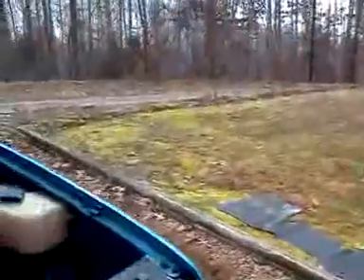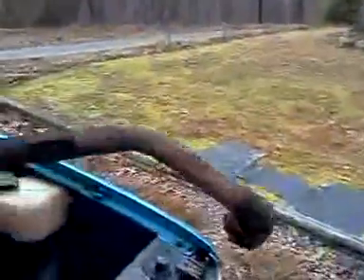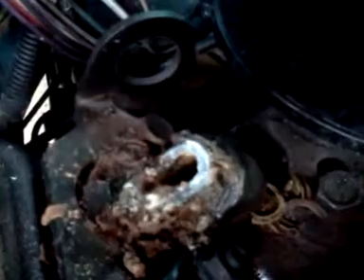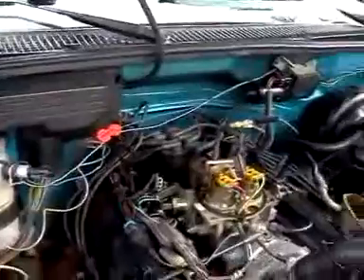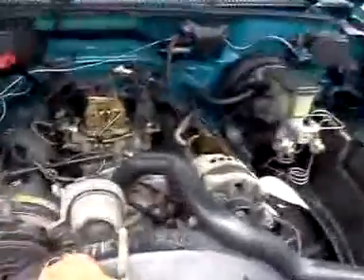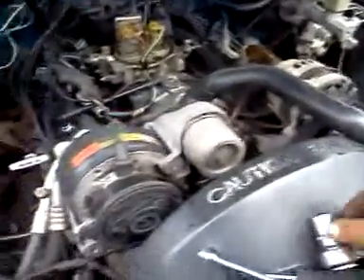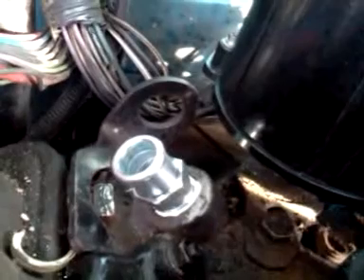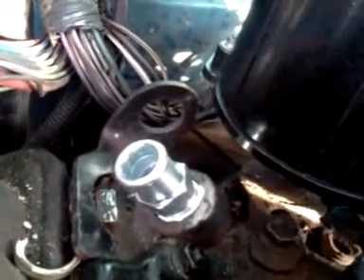Heater Plumbing Leak Repair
I created this video with the YouTube Video Editor Thanks For checking out my channel.